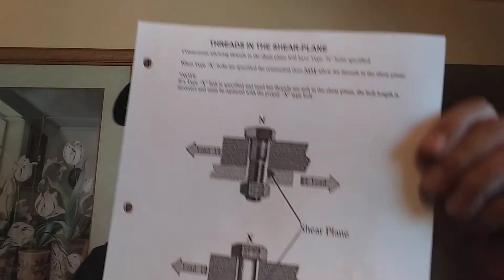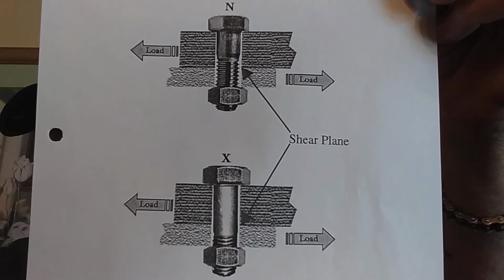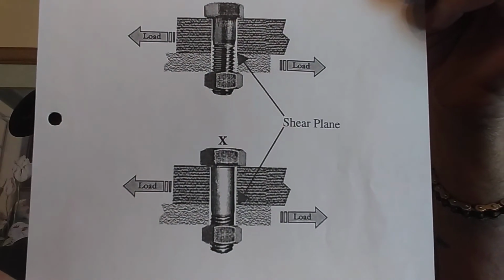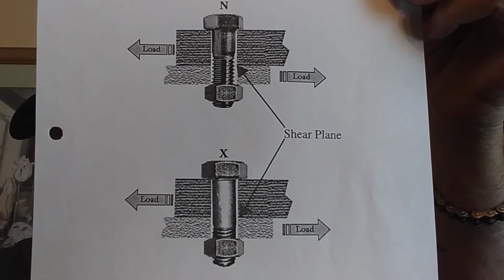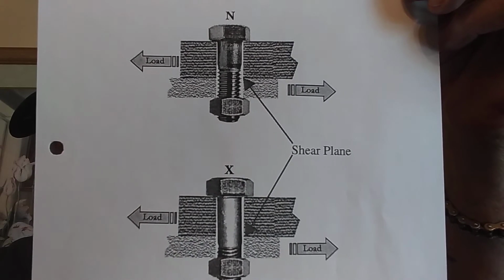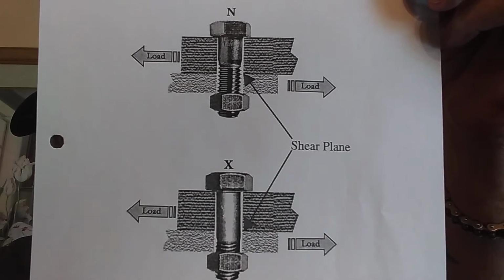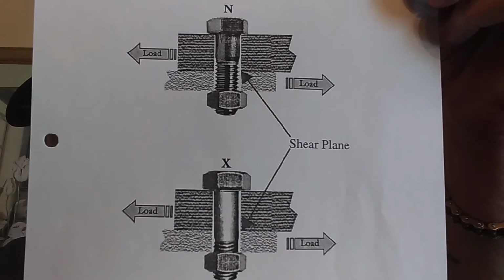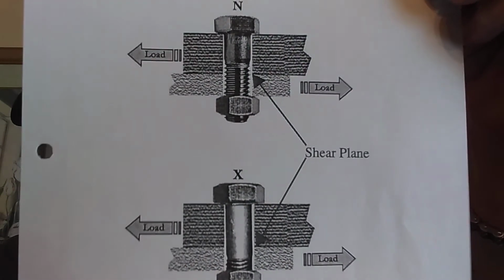Training Video #29 - Threads In The Shear Plane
In this video we discuss threads in the shear plane.